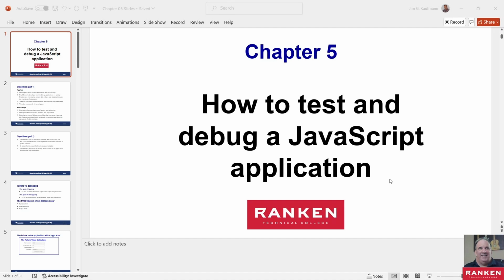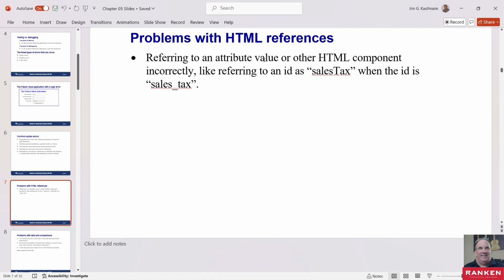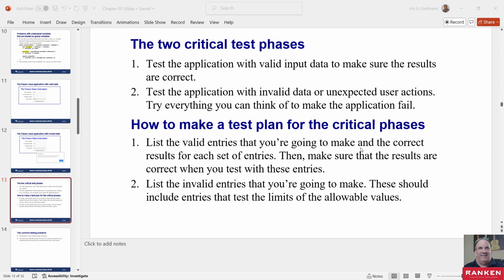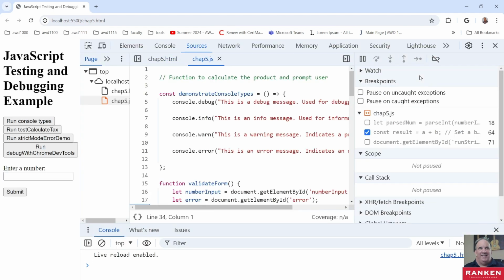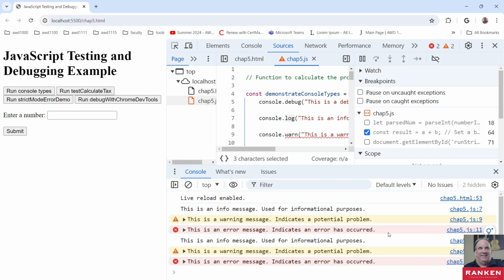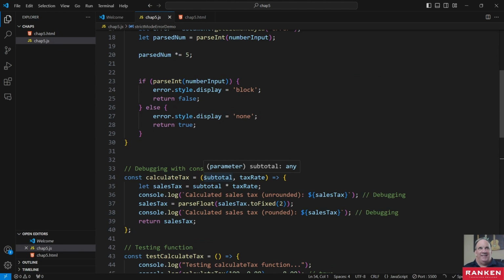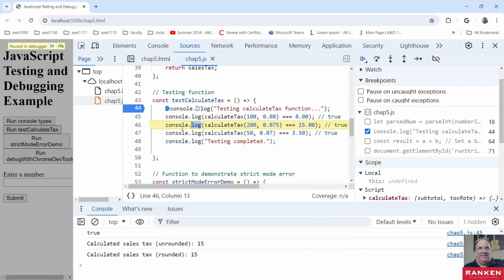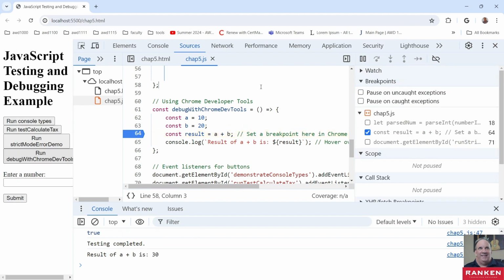JavaScript Chapter 5 - AWD 1000 - Web Development Technologies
How to test and debug a JavaScript application